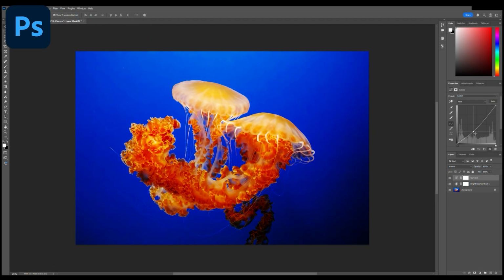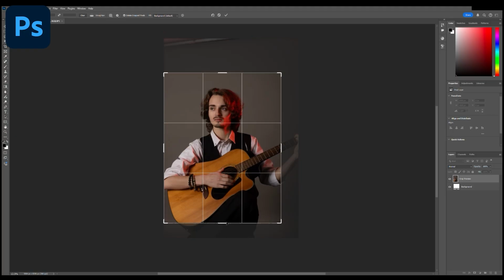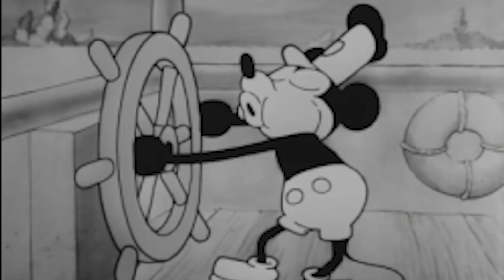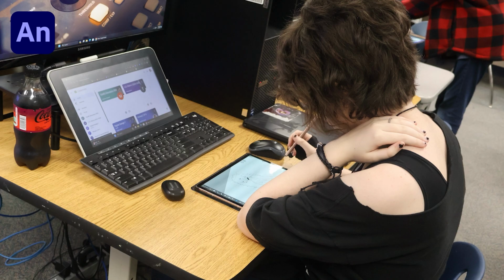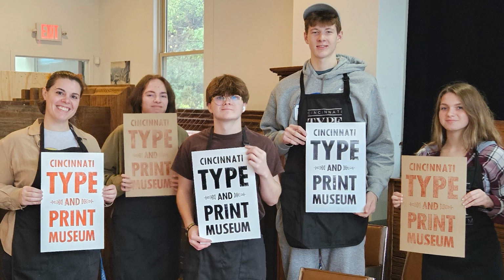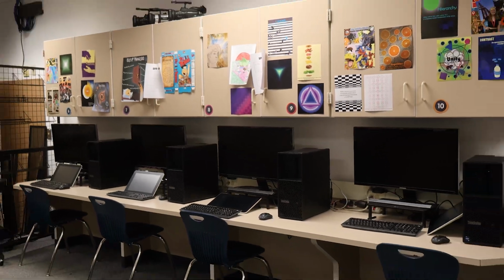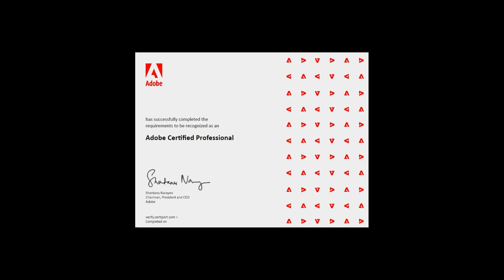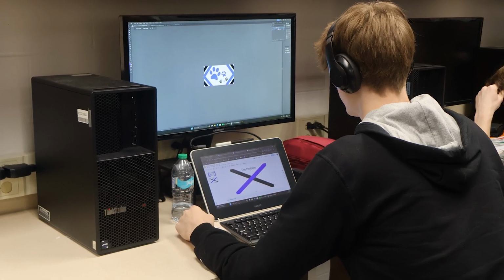Career Tech Educational Opportunities at SHS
A look at six of the career tech classes offered by the Warren County Career Center, available at Springboro High School!